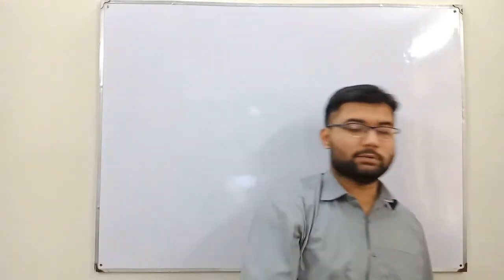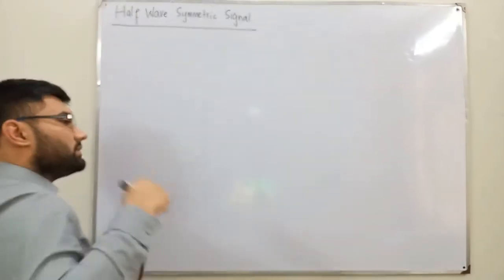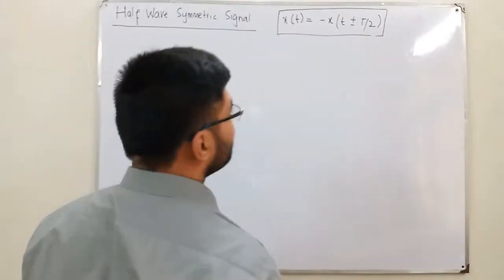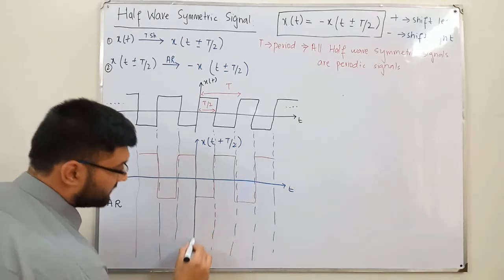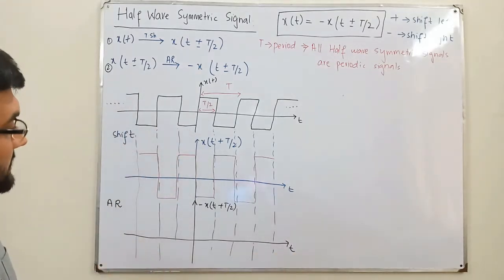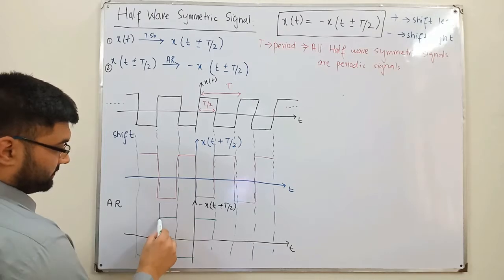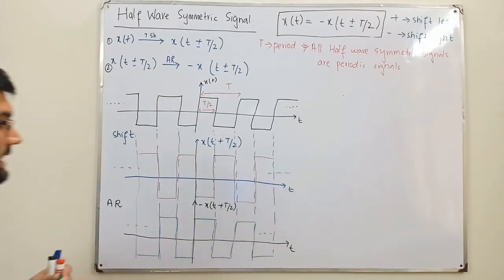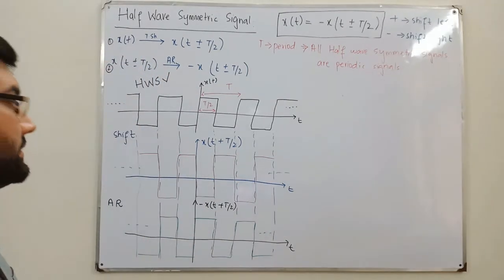Half Wave Symmetric Signals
Lecture 27